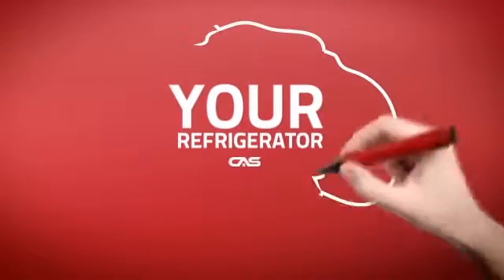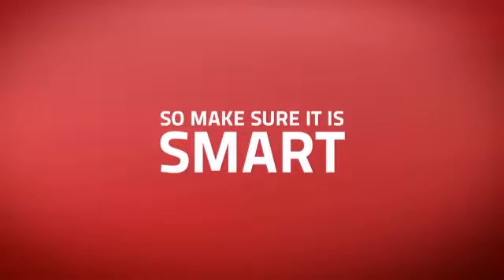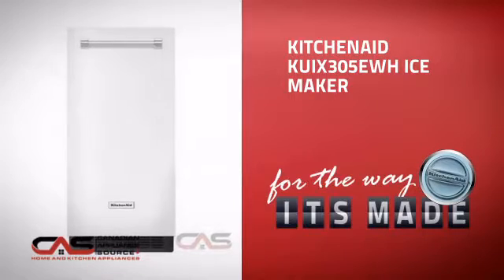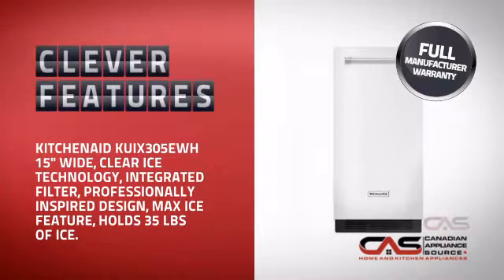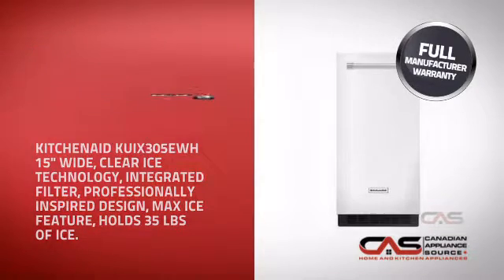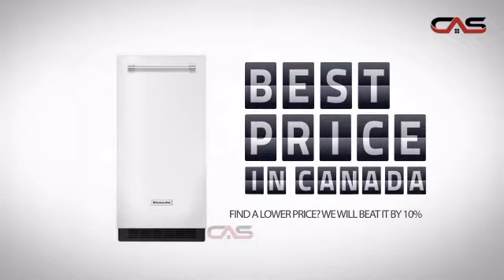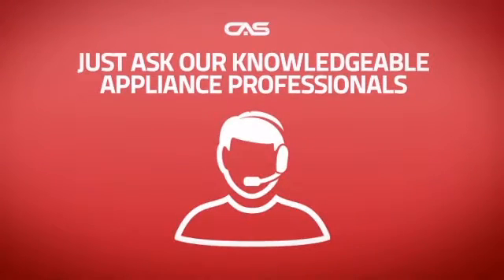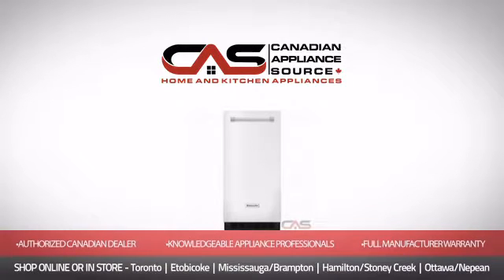KitchenAid KUIX305EWH Ice Maker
KitchenAid KUIX305EWH 15" Wide, Clear Ice Technology, Integrated Filter,
Professionally Inspired Design, Max Ice Feature, Holds 35 Lbs Of Ice.